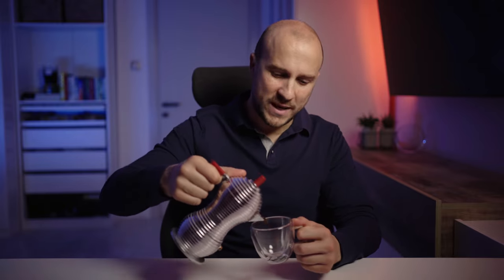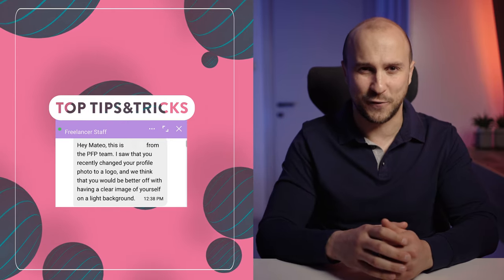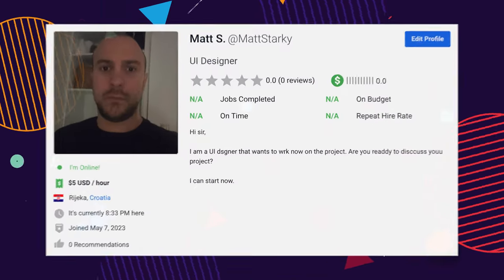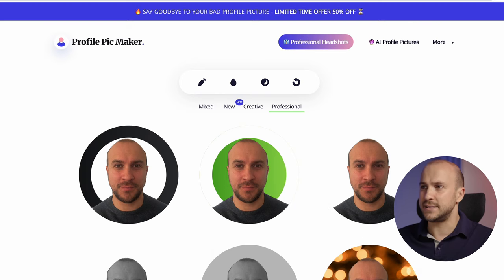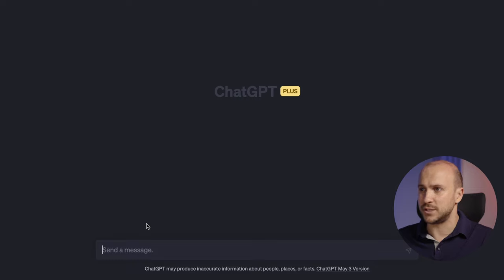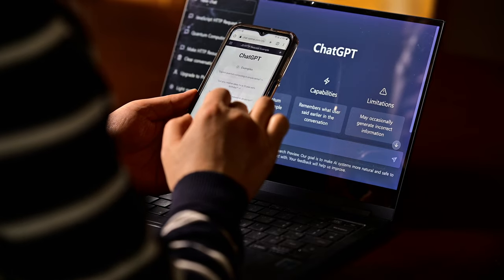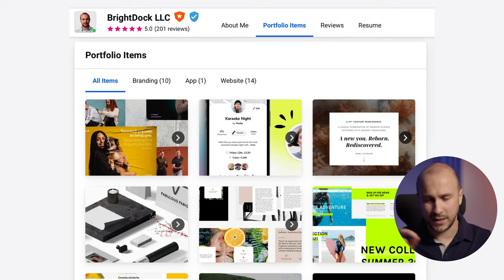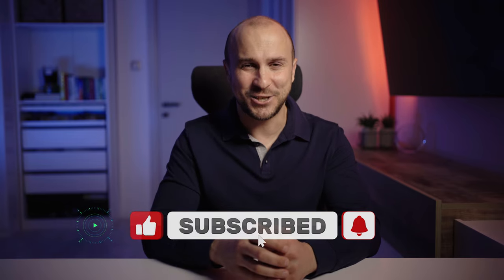How To Create A Freelancing Profile - Full Guide!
My new video 'Let's COPY this $100k p/m side hustle (in 10 minutes) is OUT! (Make sure to watch it IN FULL) --~--

In today's video I will show you the easiest way to build a perfect freelancing profile for any freelancing site. My video is focused on Freelancer.com, but it can be applied anywhere else.

This profile helped me earn over 1.5M USD in a bit over 24 months and hopefully it can help you too!